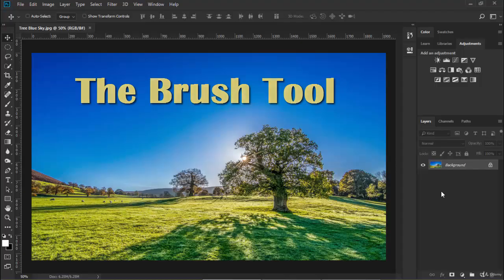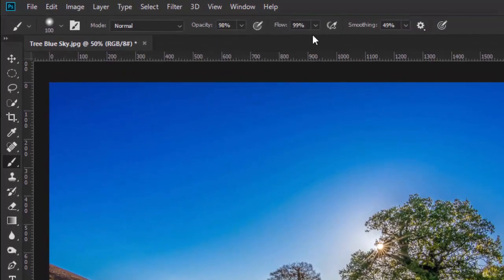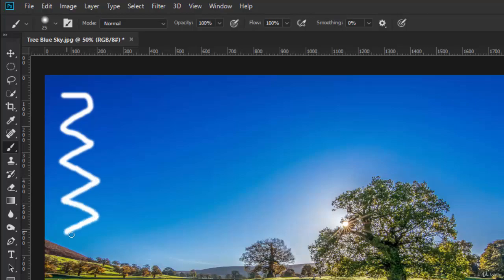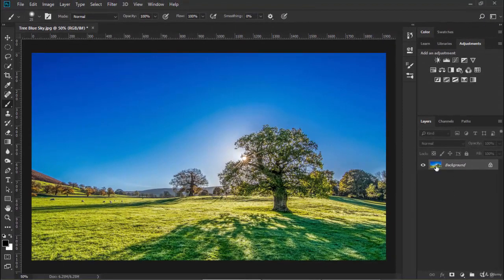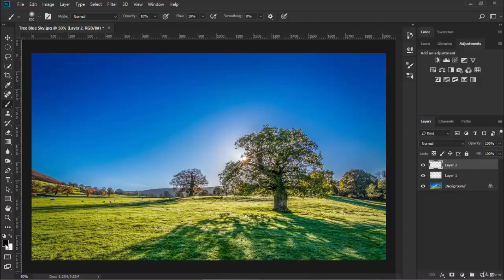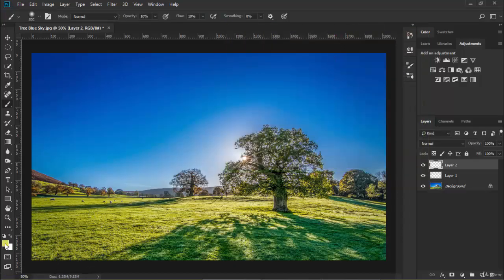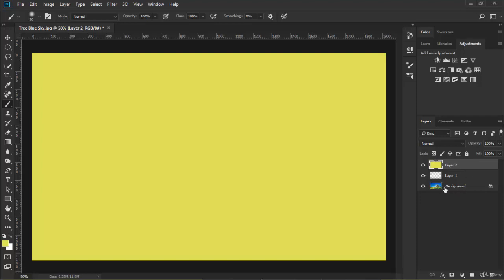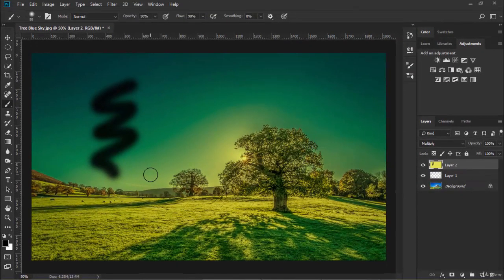2 How to Use the Brush Tool